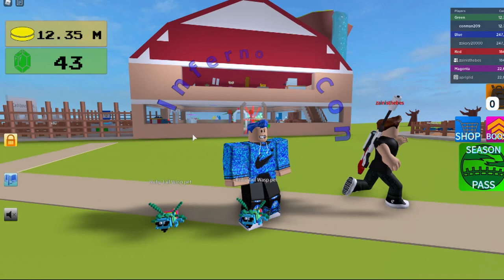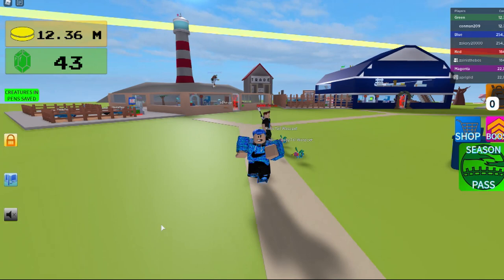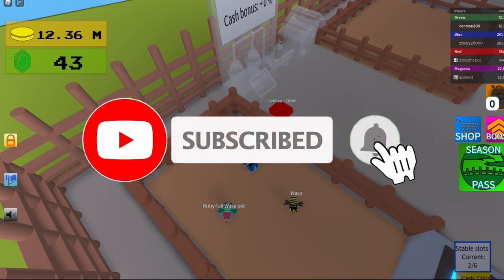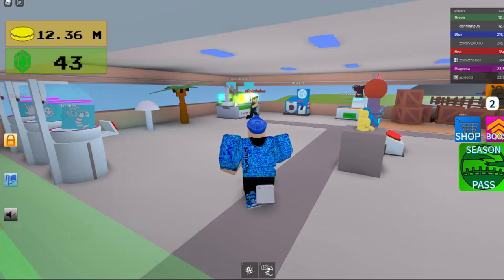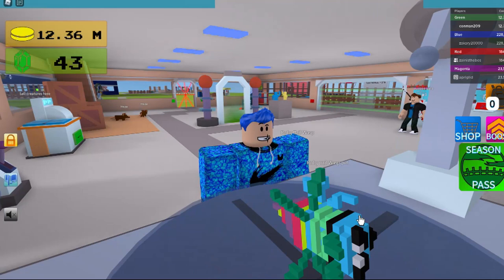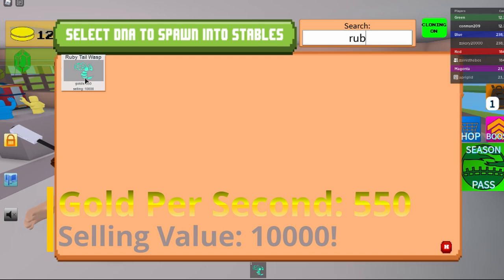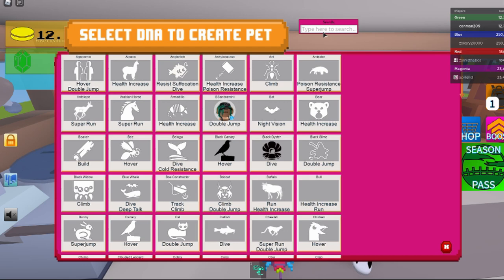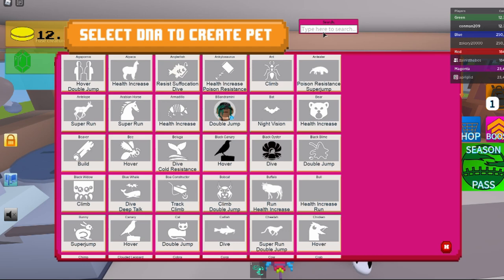How To Get The Ruby Tail Wasp Bug Army Creatures Tycoon Roblox